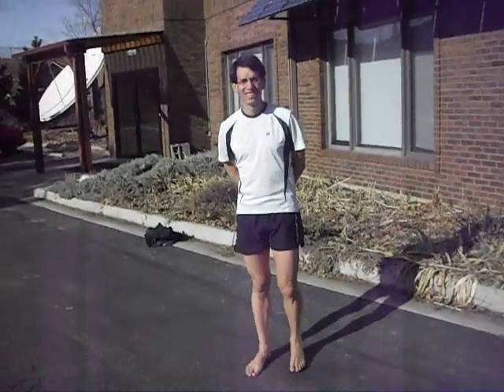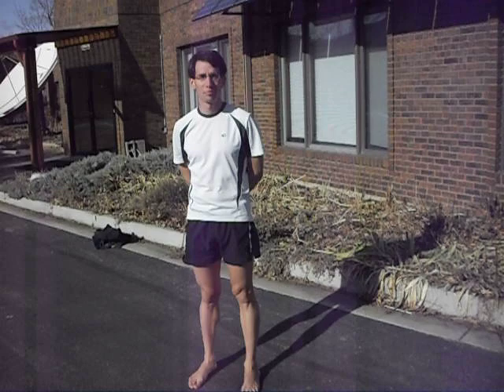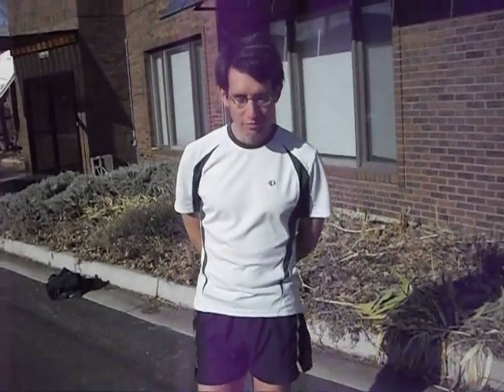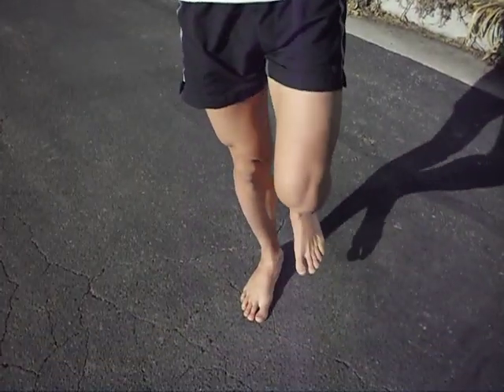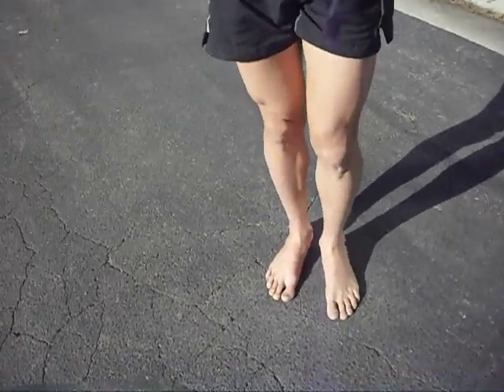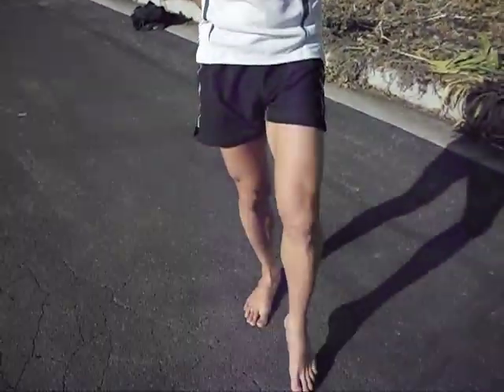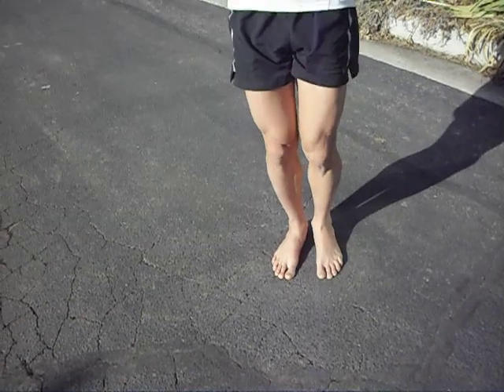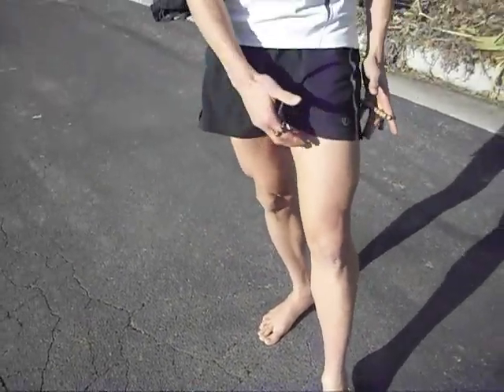Barefoot Running described by Michael Sandler at KGNU in Boulder, Colorado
In an earlier video
I recorded my surprise discovery of Michael Sandler jogging through Boulder, Colorado without shoes. I was so impressed with what he was doing I invited him to record an interview with me at KGNU's radio studio. After that recording we stepped outside for some barefoot running basics.

After the interview airs on KNGU I'll try to remember to post the link here. Until
then, here are other related links:

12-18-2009